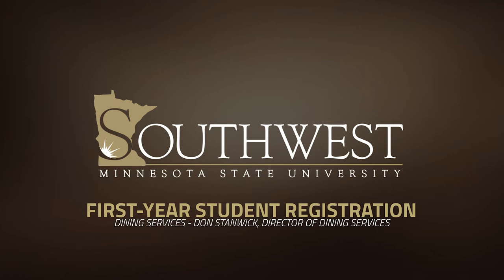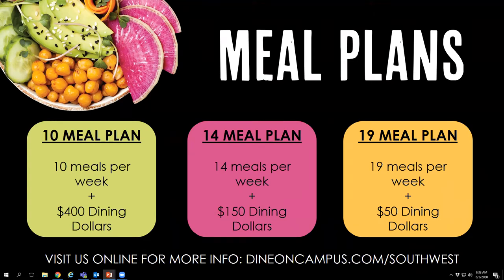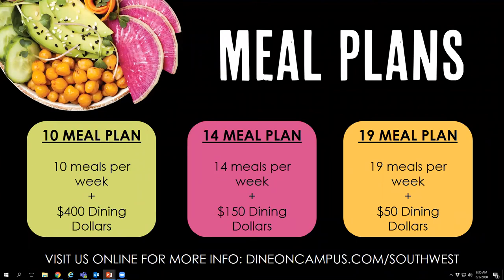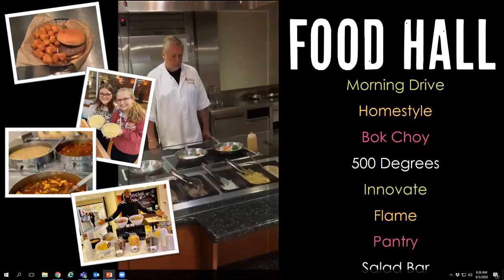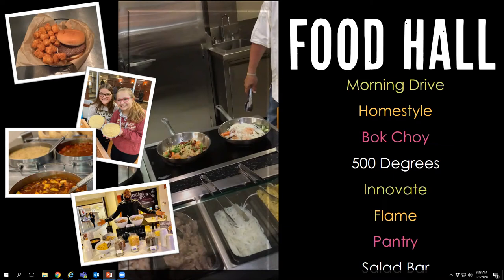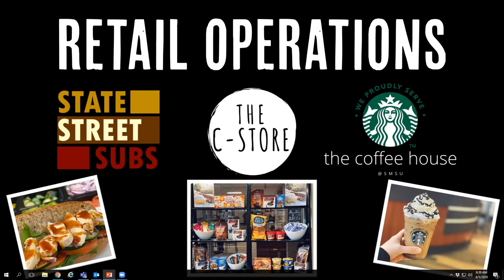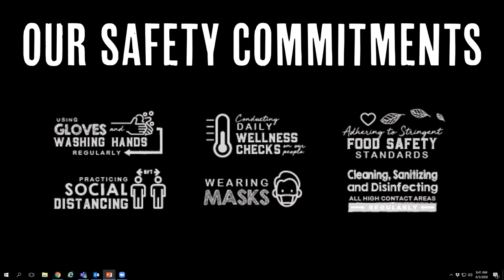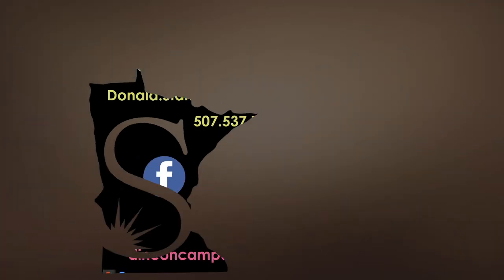First-Year Student Registration: Dining Services